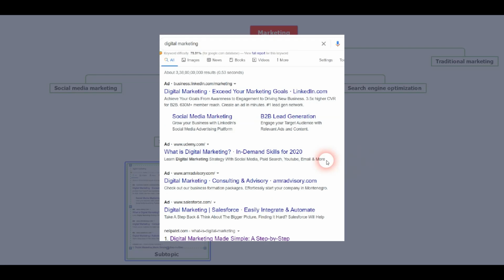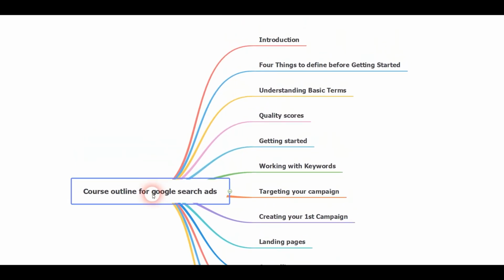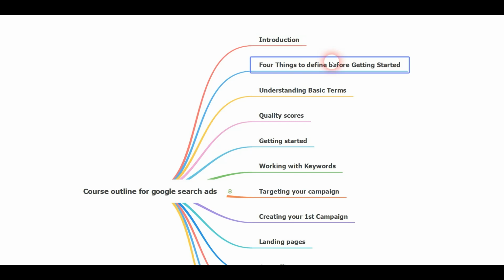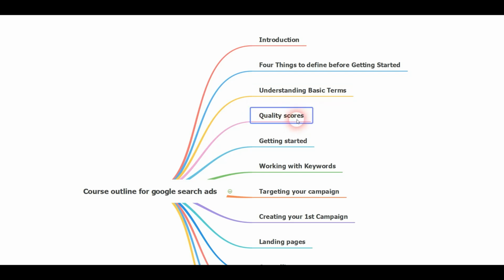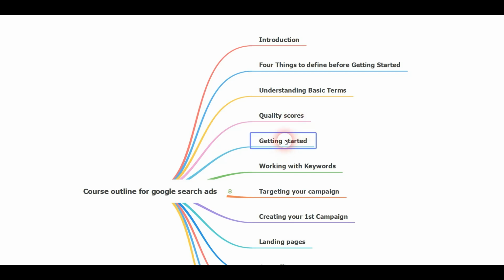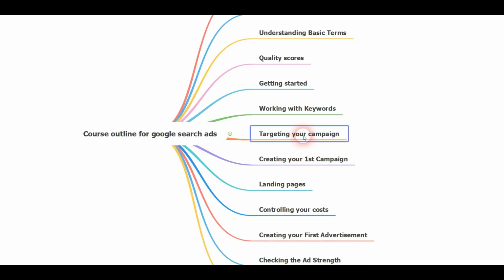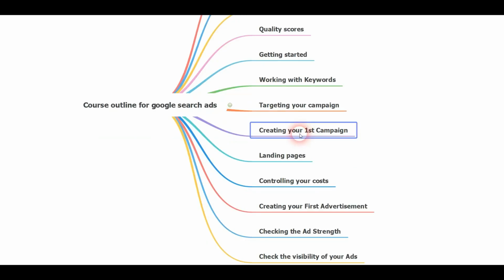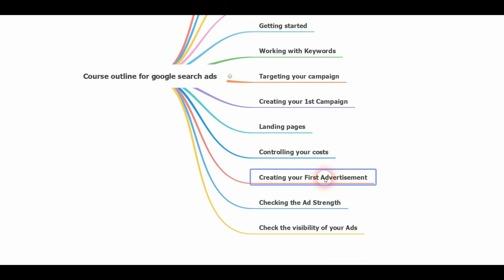Google search ads series (English) | Step by step tutorial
This video will show you the course outline on GOOGLE ADS. Watch the entire series to become an expert in google ads.

1) Introduction.
2) Four things to define before getting started.
3) Understanding basic terms.
4) Quality score.
5) Getting started.
6) Working with keywords.
7) Targeting your campaigns.
8) Creating your first Campaign.
9) Landing pages.
10) Controlling your costs.
11) Creating your first advertisement.
12) Checking ad strength.
13) Checking the visibility of your ads.

This video is a part of an ongoing video course to get you better equipped with google ads.